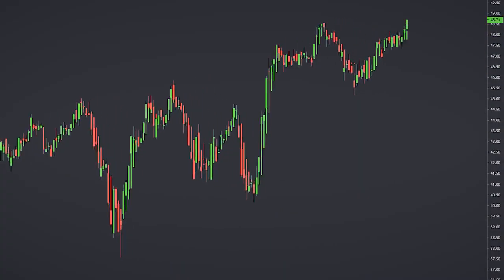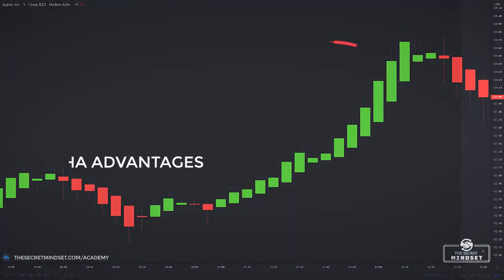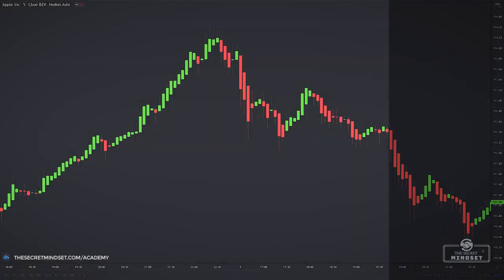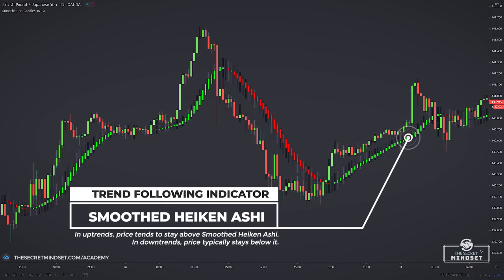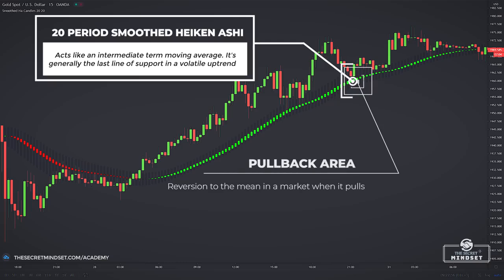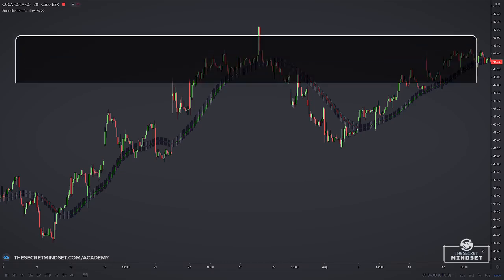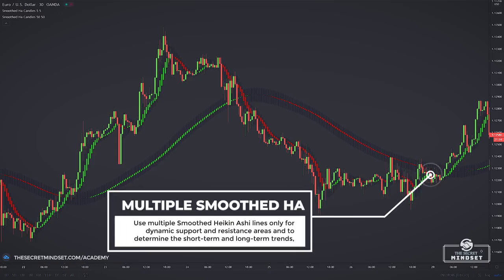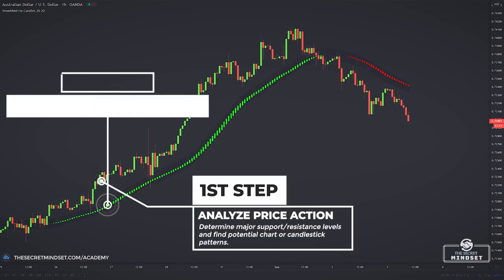Smoothed EMA Heiken Ashi Strategies For Day Trading & Swing Trading For Beginners